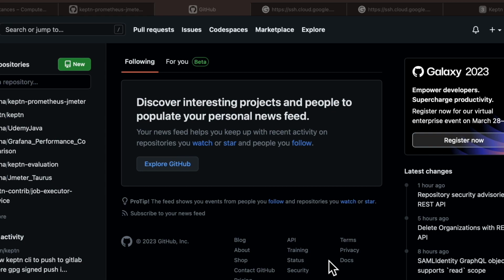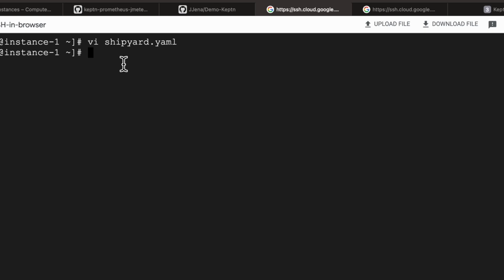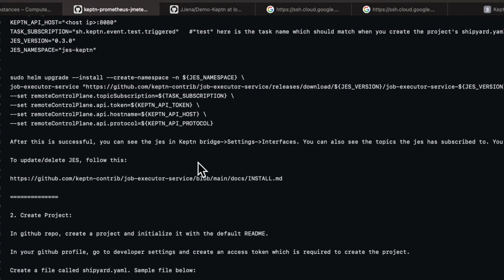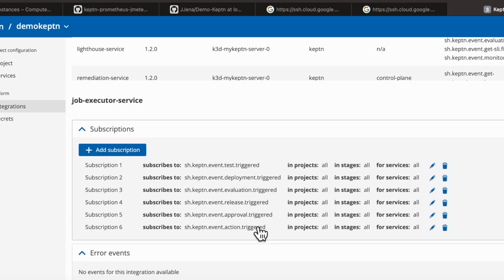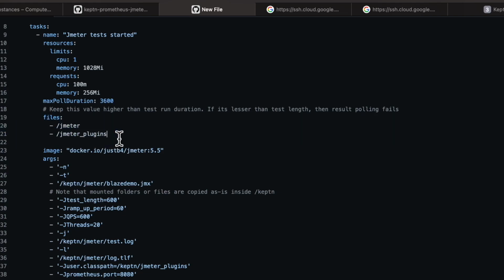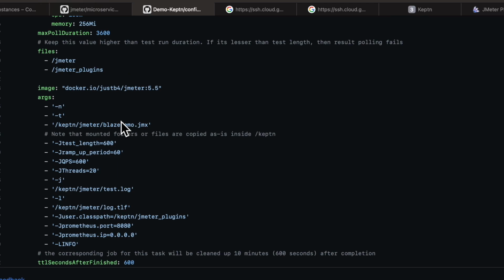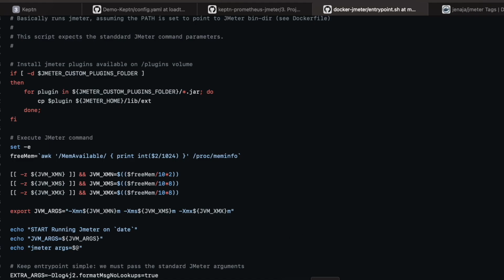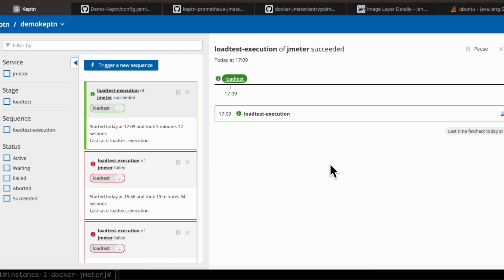Keptn Jmeter Prometheus Series - Part2 (Load Test Execution)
Keptn is an opensource software life cycle orchestration tool i.e. you can manage entire build/deployment/testing at different stages/environments in end to end software lifecycle.

In this series, I will explain end to end steps how to use Keptn as Automated Quality Gate for your load testing. Taurus can do automated quality gate, however this is more advanced with lots of features.

Part#1 - Keptn installation

Part#2 - Load test config and execution

Part#3 - Prometheus setup and loadtest evaluation